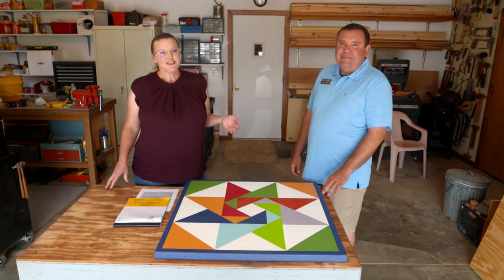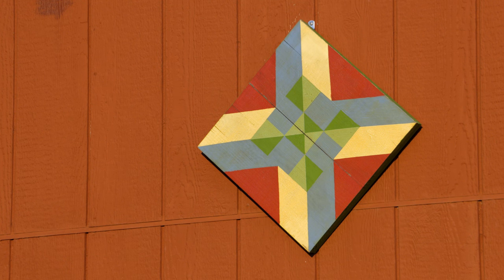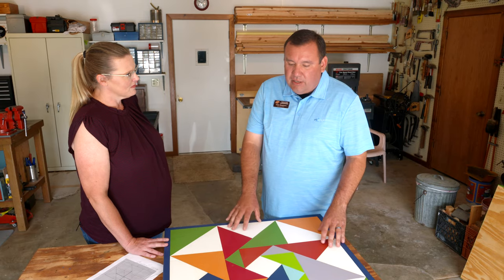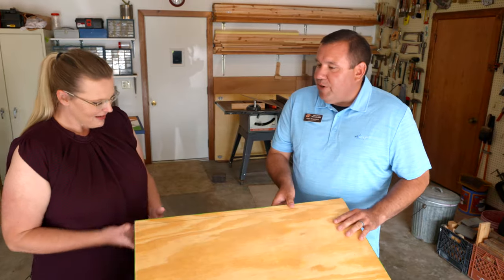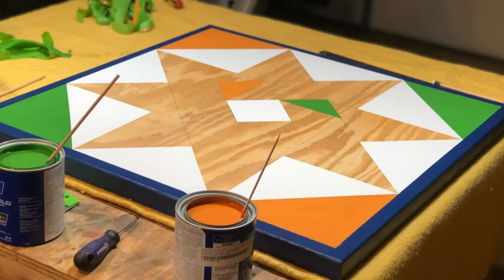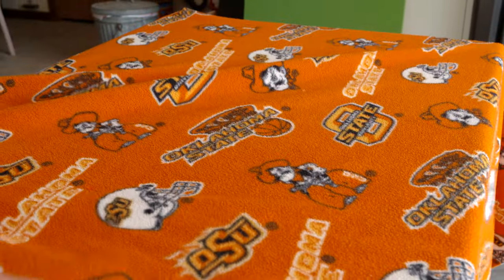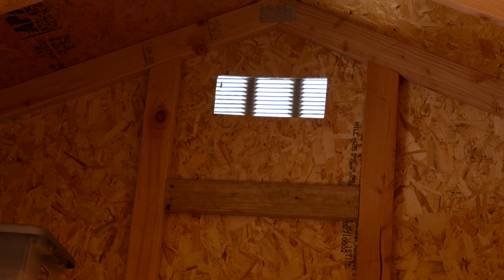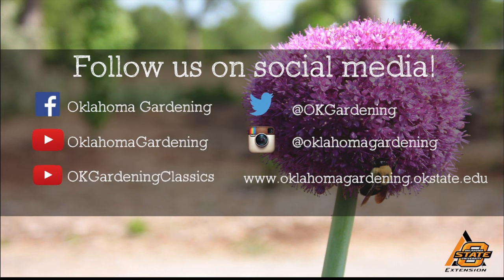How to Make Your Own Barn Quilt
OSU Campus Horticulturist, John Stephens, joins Casey to show us how to create a barn quilt.

Questions?